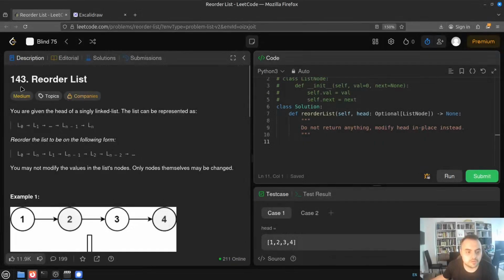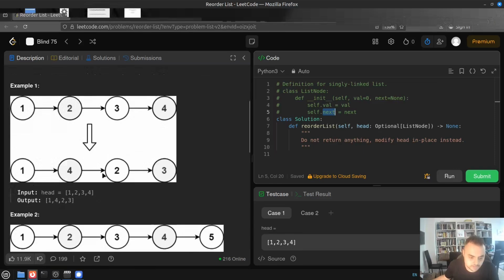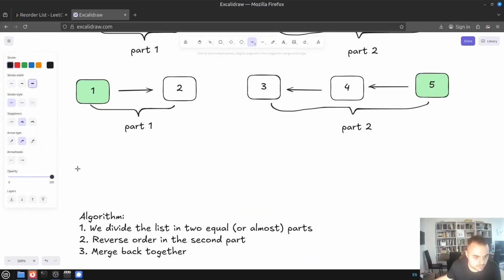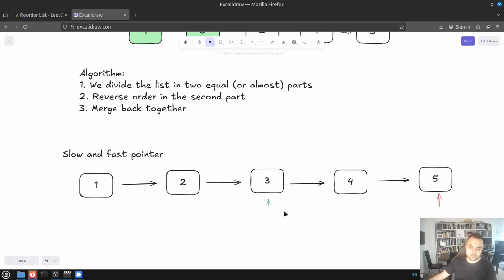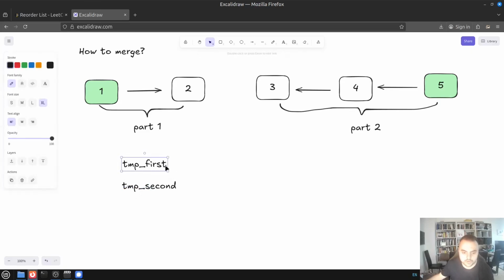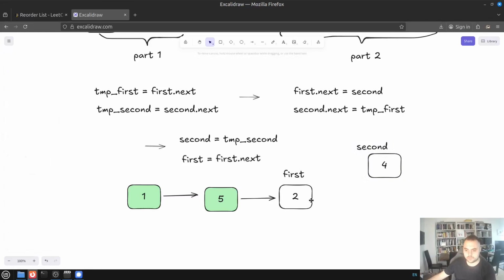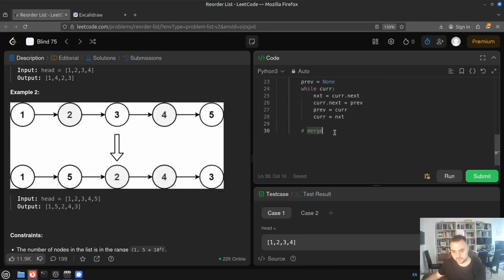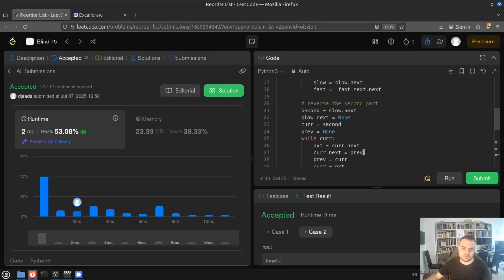Reorder List - Leetcode 143 - Python